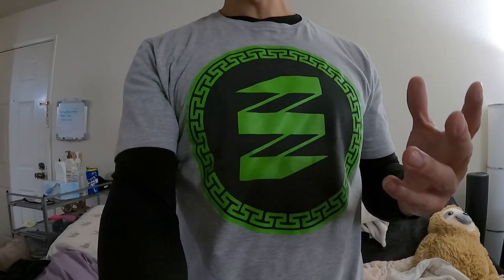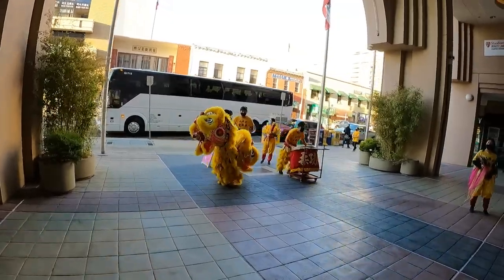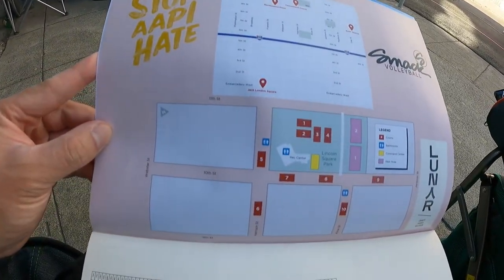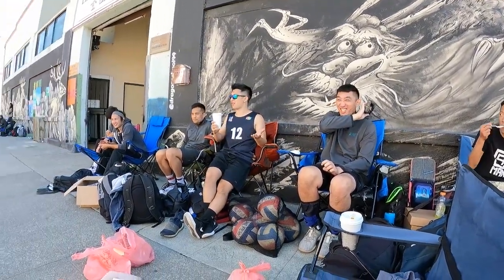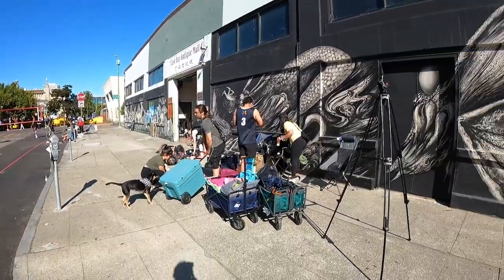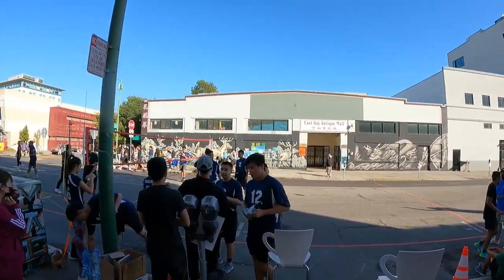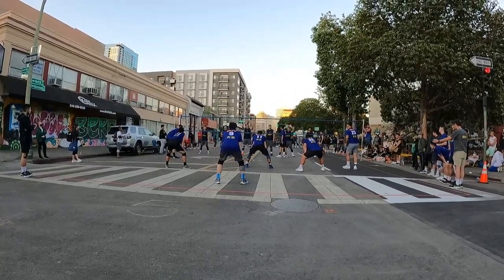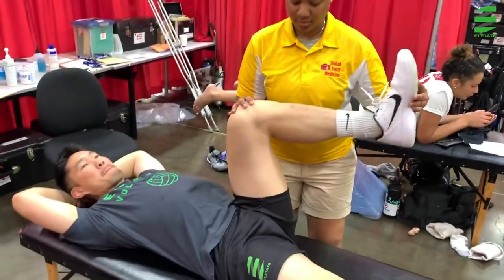1st 9 Man Tournament In 2 Years (NACIVT 2021 Day 1 Volleyball Vlog)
Learn about my experience playing at the 2021 North American Chinese Invitational Volleyball Tournament, which is a 3 day 9 Man Volleyball tournament that took place in Chinatown, Oakland, California!  This vlog covers the first 1 of the tournament.

Mini Tripod Camera Phone
DJI Pocket 2